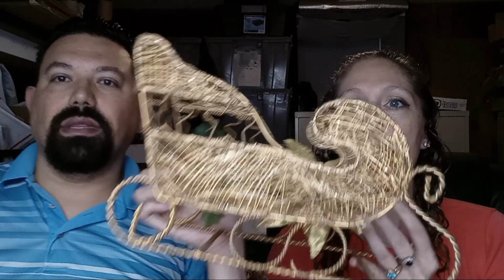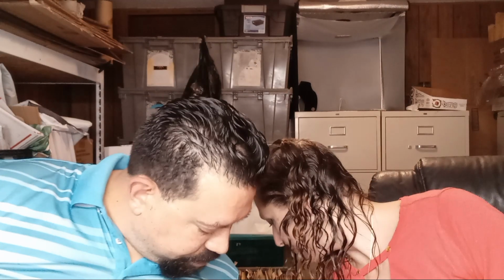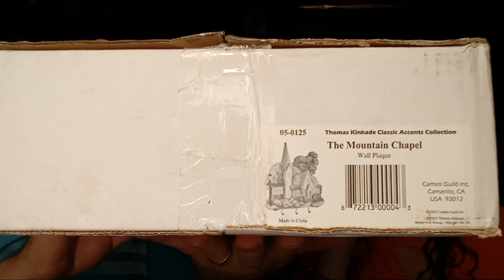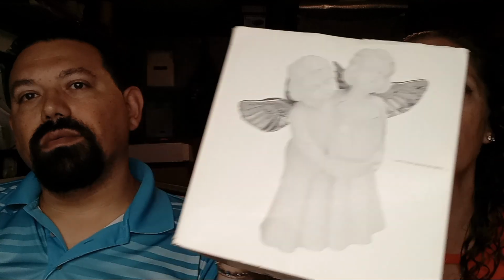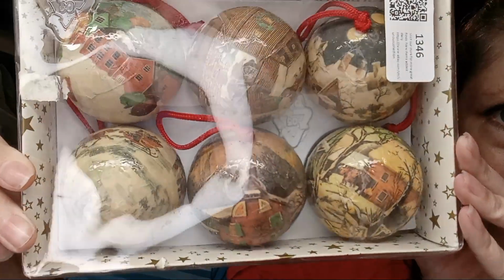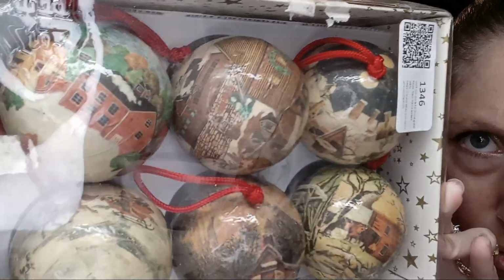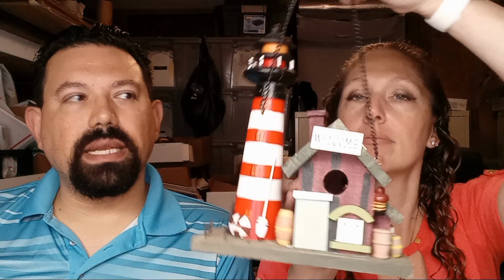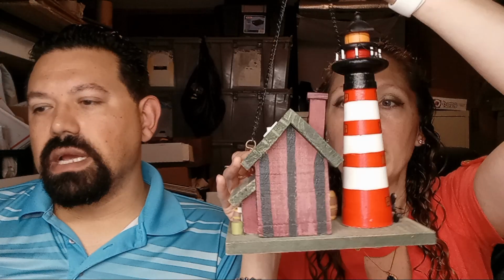Ending 200 eBay Listings! What Didn't Sell For Over A Year.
Christmas 2023 Shipping Deadlines:
USPS

We are a husband and wife team selling online full time.  We enjoy finding treasures and sharing them with our customers to help them find that perfect item.  We have nearly ten thousand items sold to both museums and happy customers.  We enjoy learning more about the resale business and sharing that information with our followers.
Main Store
Follow us on eBay
Print Advertising Store